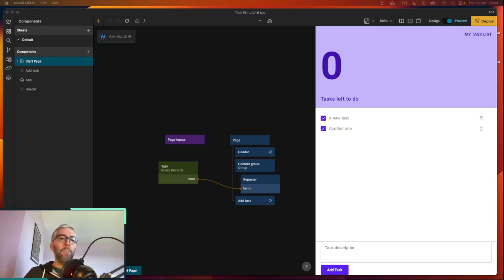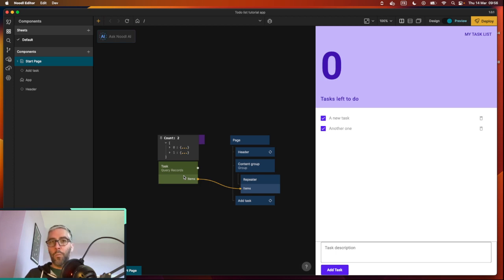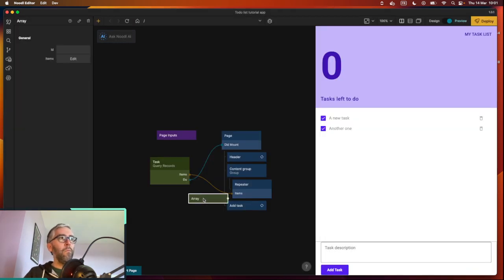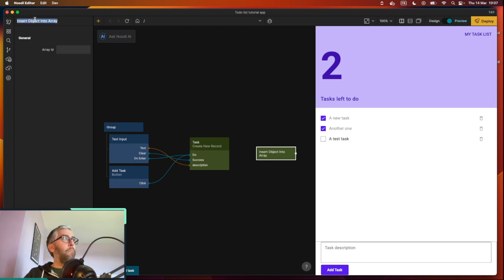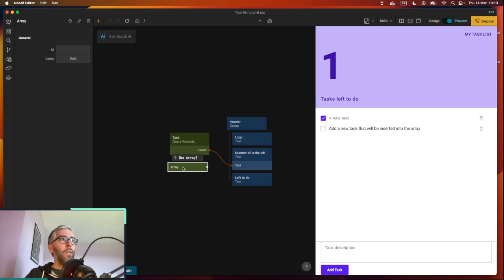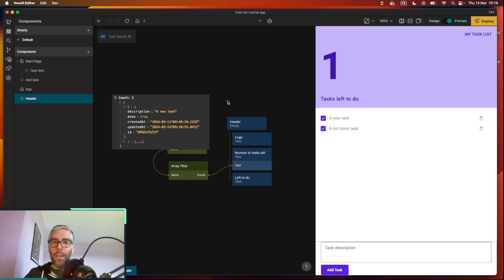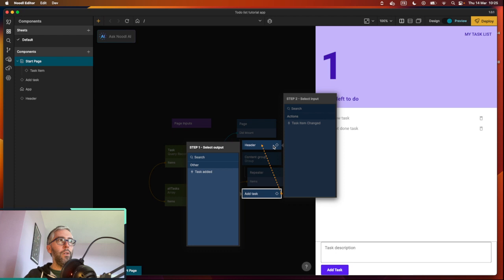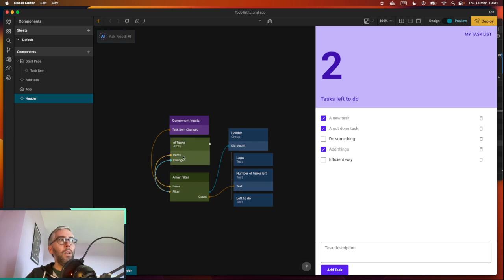Beginner's guide to optimising your data calls in a to-do list app with Noodl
In this tutorial, I'll show you how to optimise your app so that it's doing the least calls to your back end as possible, using the Array node in Noodl to store and manipulate data in the front end browser session storage. That may sound scary, but don't worry! Noodl provides all the nodes we need to get this done without writing a single line of code (not that coding's a bad thing, just saying... 😏).

If you missed my guide on setting up a local, free copy of the Noodl back end, it's

Don't forget to download the step by step instructions, you know, for those of us who still read sometimes

Contents
00:00 Introduction and pre-ramble
10:30 Add an array
17:30 Synchronise adding to DB and local array
21:20 Synchronise deleting from DB and local array
24:09 Communicate changes to the header
32:26 Importing and exporting the Noodl way
38:53 Conclusion and pro tips